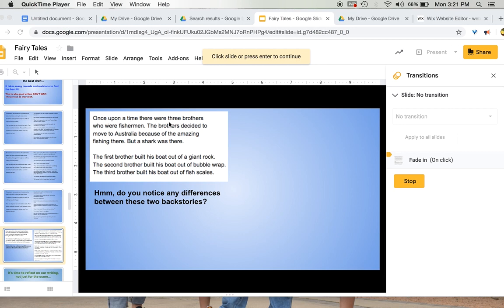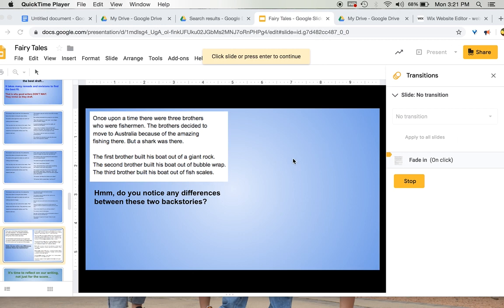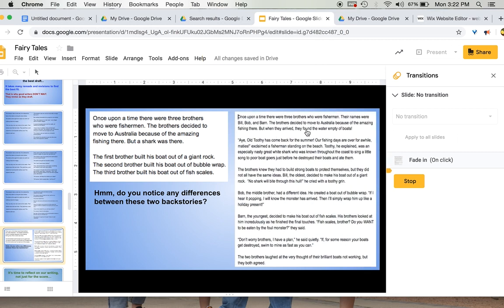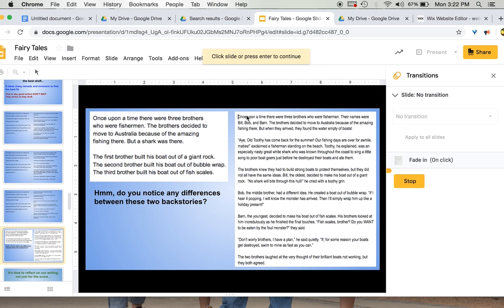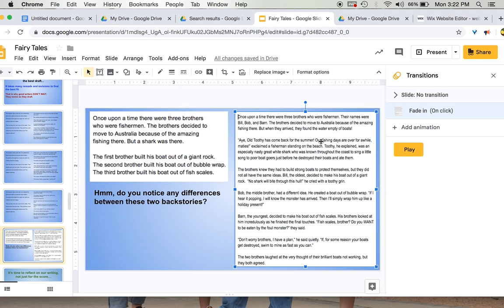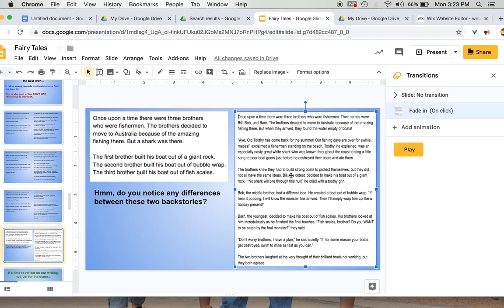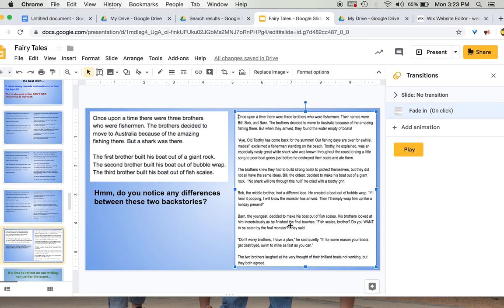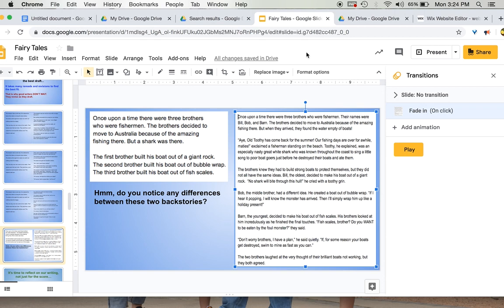Elaboration - The Key to a Good Story!